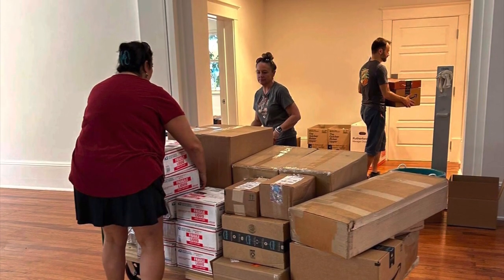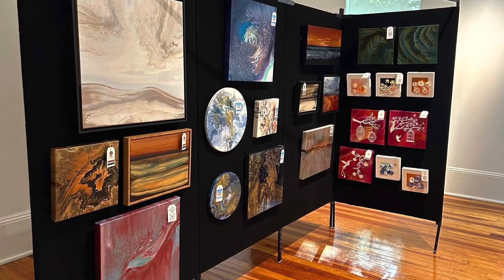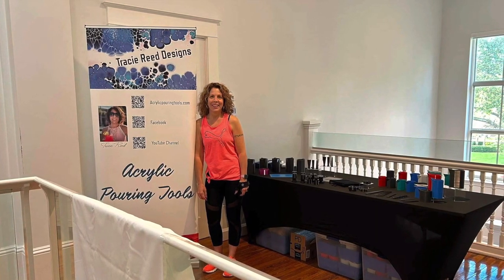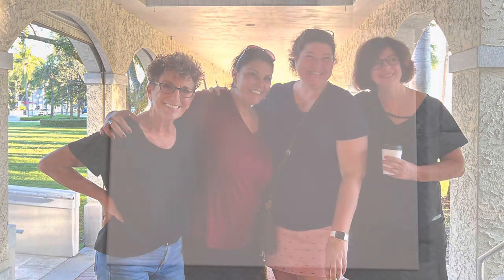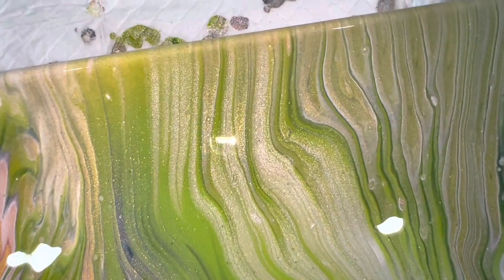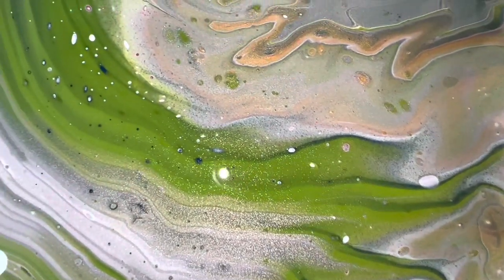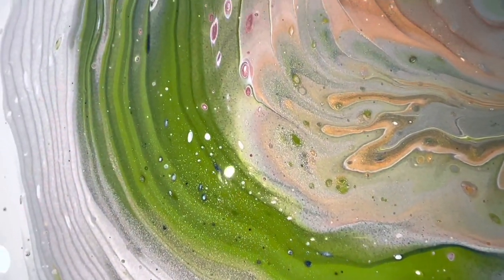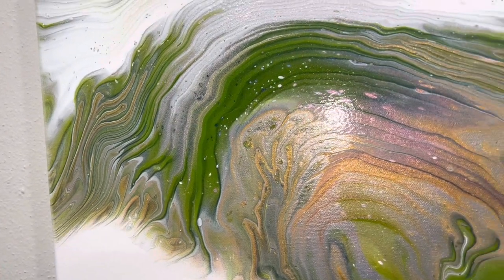#112 How to Use Colourarte Prizm Pour in Regular Fluid Acrylic Pours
COLORS USED:
COLOURARTE PRODUCTS:
•Prizm Pour Sassy Sprite
•Prizm Pour True Silver
•Prizm Pour Platinum Rose
•Prizm Pour Black Iris

•DecoArt Americana 24K Gold
•DecoArt Satin Enamel Pure White

You can purchase a piece of my art from my

Thank you so much for your kindness and support! ❤️